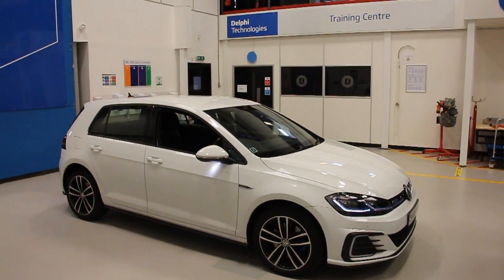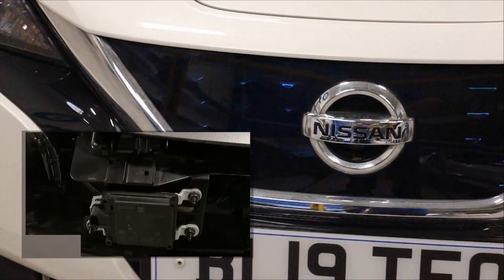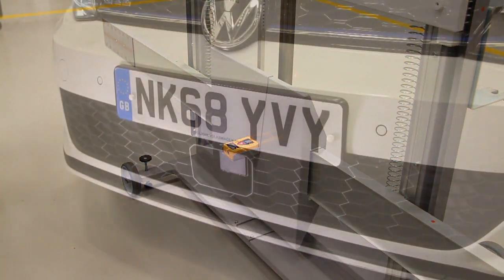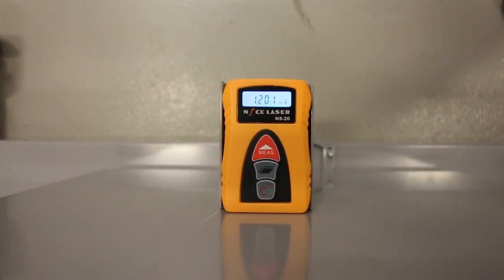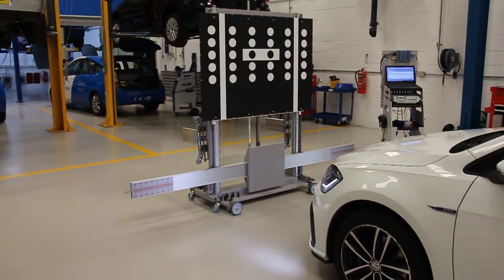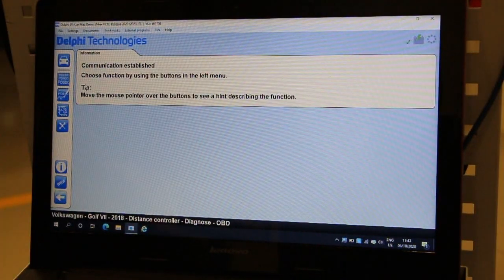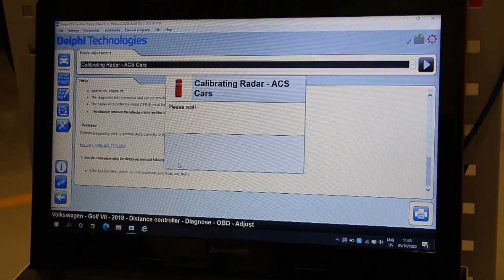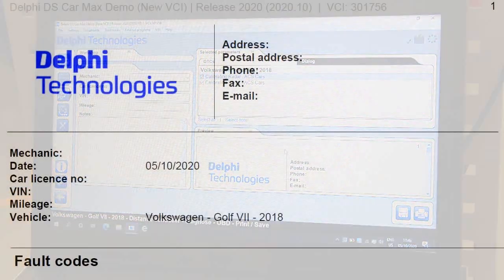[EN] Type 1 radar ADAS calibration – VW Golf | Diagnostics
Automotive professionals need to know how to complete ADAS calibration, so the system can continue to operate fully

ADAS is used to collect key data from a vehicle, which is then shared with drivers' assistance systems. So, ensuring it is calibrated correctly keeps functions such as forward collision warning, automatic emergency braking and more working safely.

This video shares how to set up the DelphiTechnologies ADAS calibration equipment, which is used in this instance to calibrate a type 1 visible radar on a 2018 VW Golf.